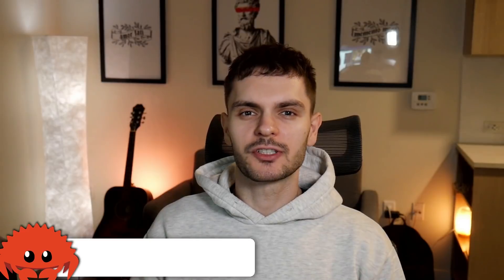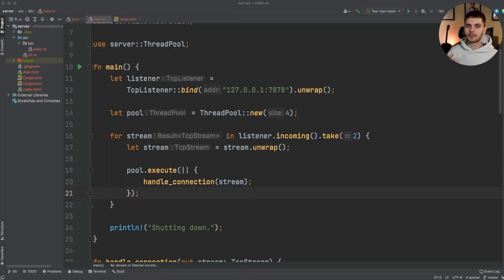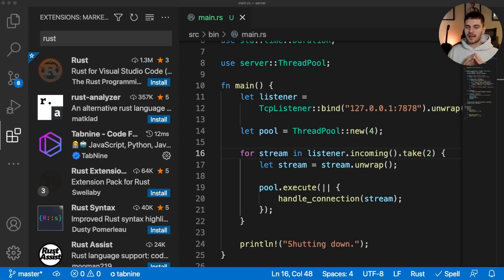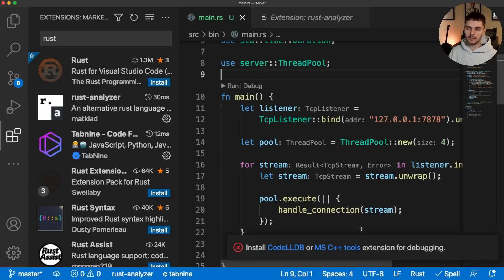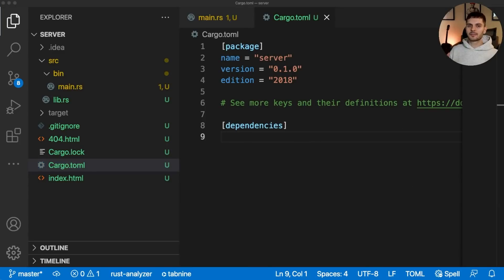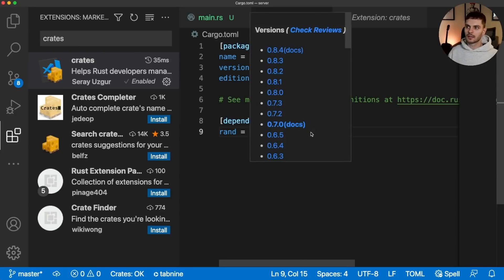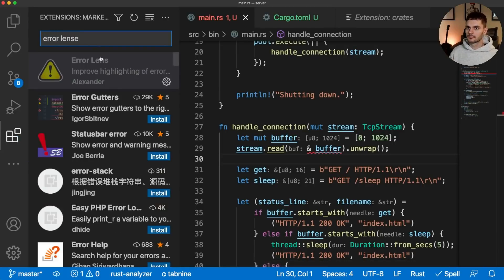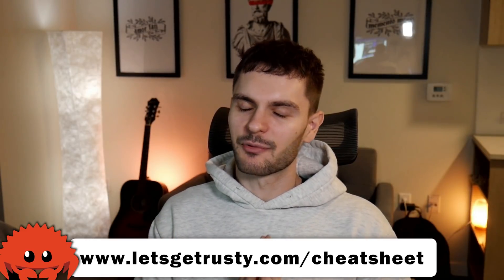IDE Setup For Rust Development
· Today I'm going over my IDE setup for Rust development!